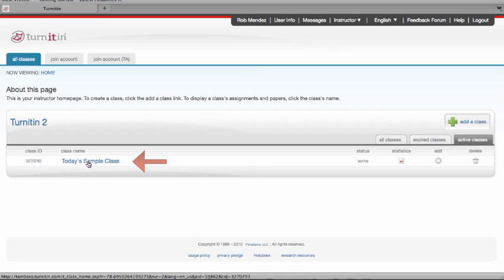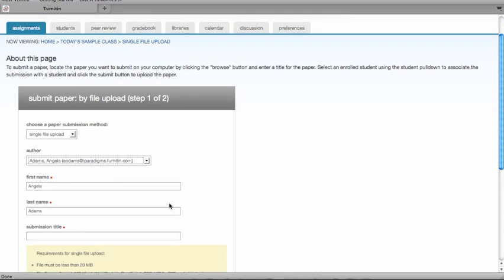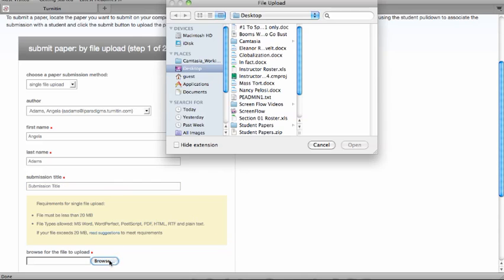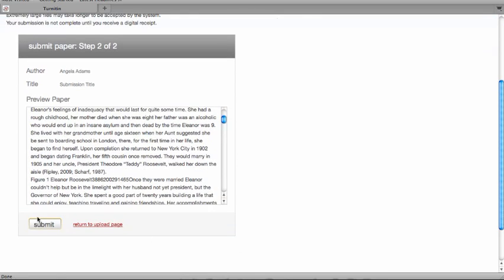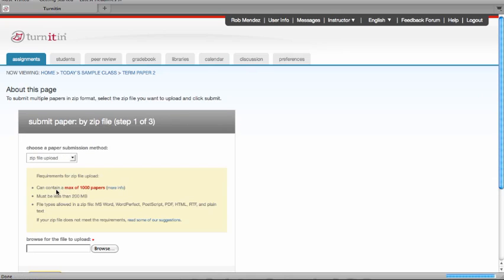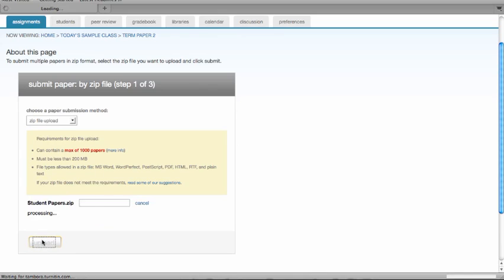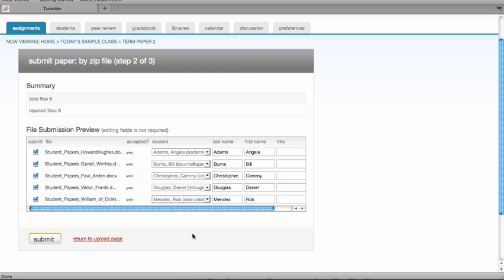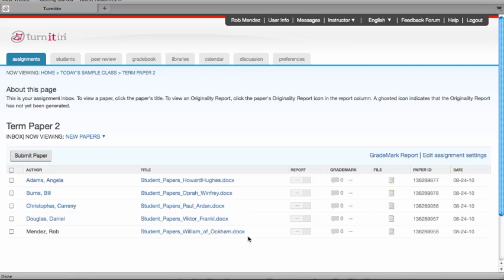Submitting a Paper in Turnitin - Instructor Training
Only instructors and students can submit papers to classes in Turnitin. When an instructor submits a paper he or she can do so in the place of an enrolled student or in the name of a non-enrolled student. Instructors can use one of four submission methods: single file upload, multiple file upload, cut and paste upload, or zip file upload.

If the instructor has a copy of the file and would like to submit for an individual student, he or she can use the single file upload method.